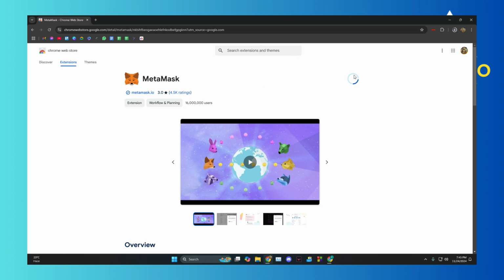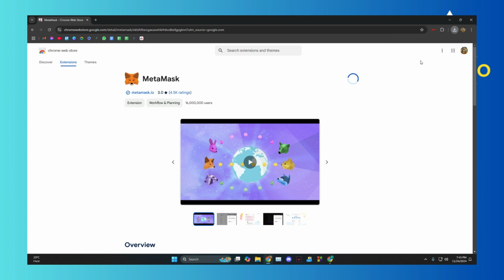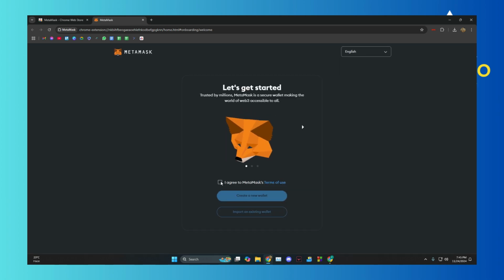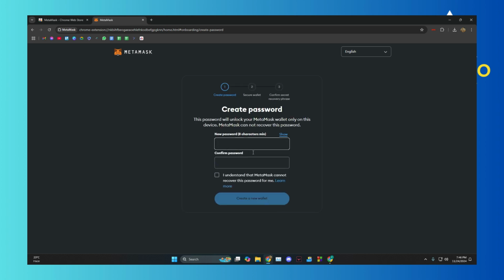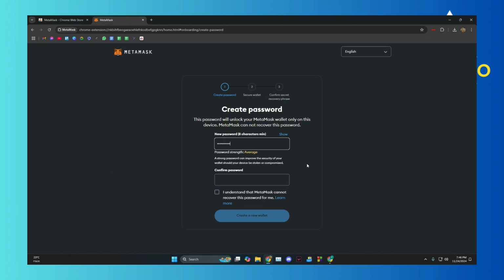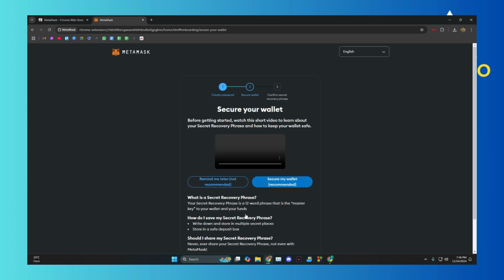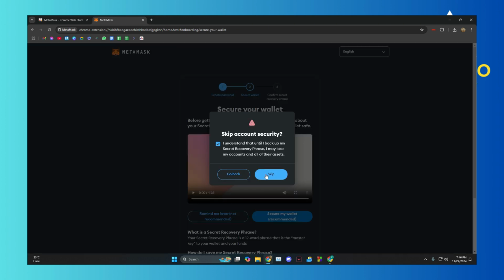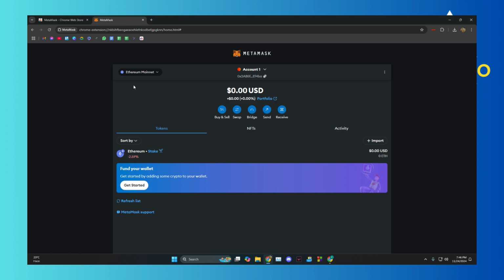How To Create Metamask Wallet (100% WORKING)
how to create metamask wallet